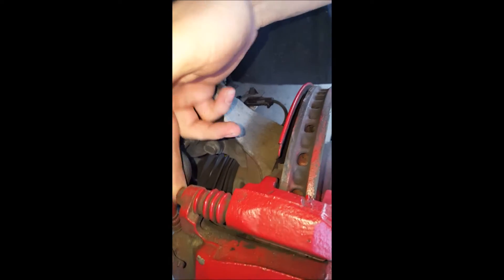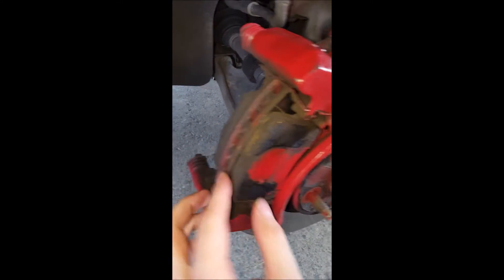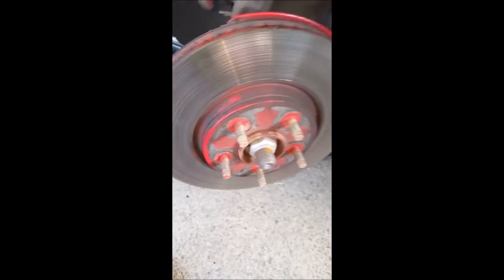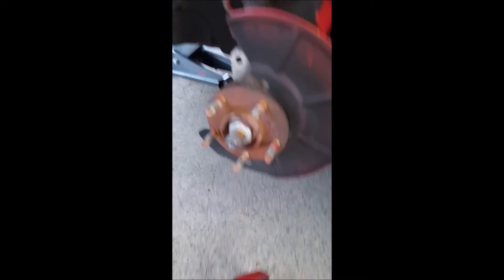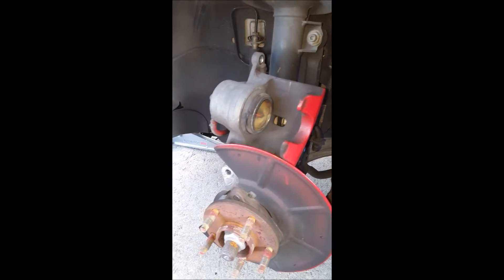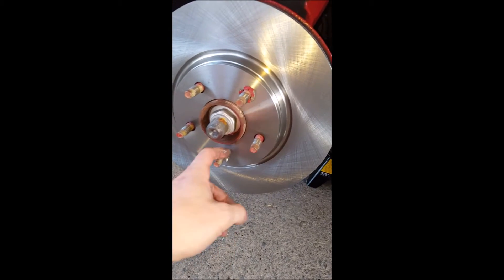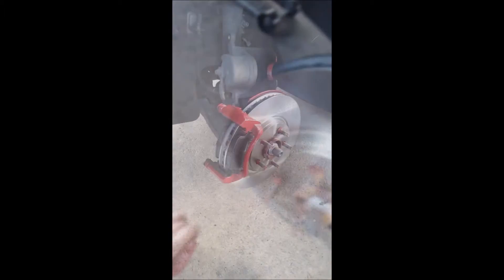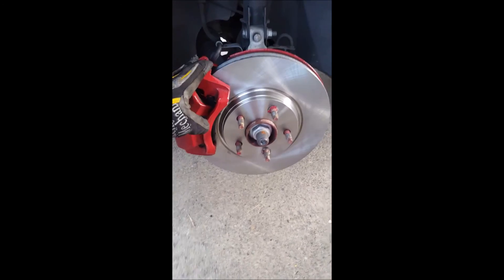2009-12 malibu brakes and rotors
Changing the brakes and rotors on a 2009 to 2012 Chevrolet Malibu